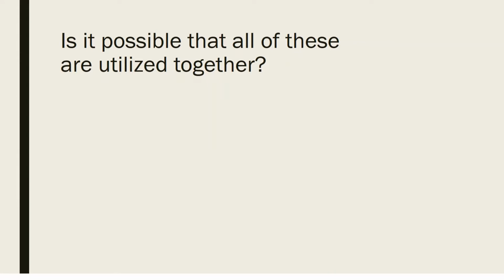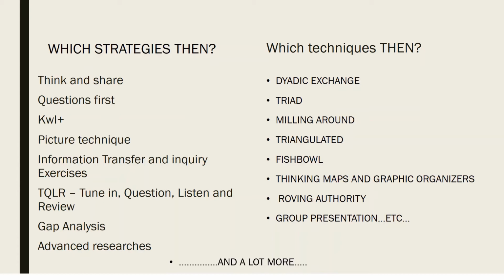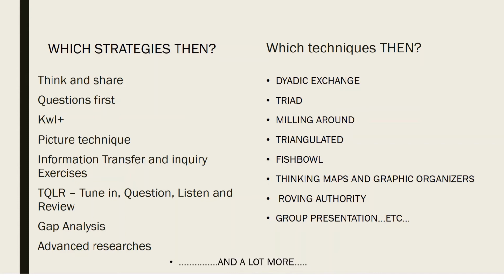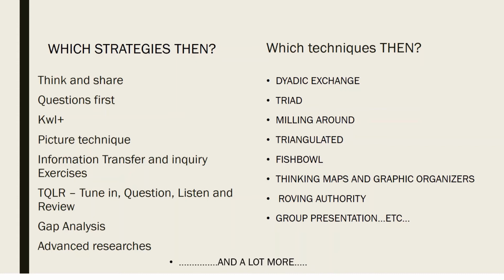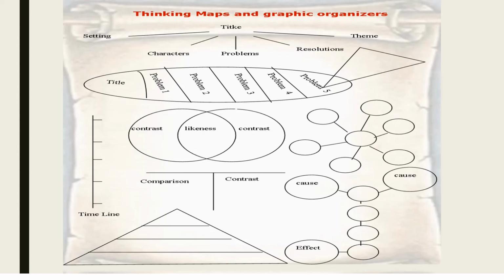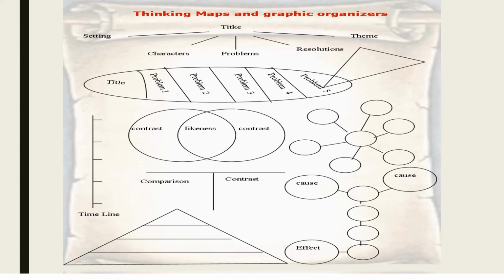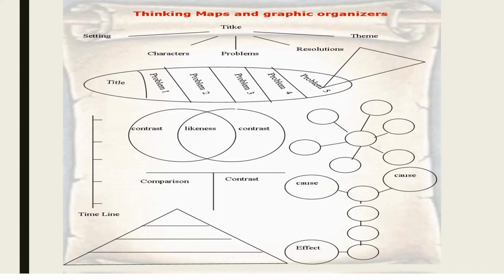Part 4 Teaching Pedagogy Across Disciplines elaborates on Constructivism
Teachers should always see that every student has the sense of achievement at the end of every lesson, they should be confident that they have accomplished something as they discover the concepts on their own. It is also a better experience to learn with other classmates as all of them provide opportunity to share and be responsible to the group members as they all decide on the best ways to solve tasks or problems.   Thank you very much for completing the 4 videos on the Teaching Pedagogies across Disciplines. Discussions on other pedagogies included in this lesson and other classroom related principles shall be presented on the upcoming videos, Thank you for watching and learning with the COE PILILLA, Like, Subscribe and Share so we could also have the opportunity to reach others!Thank you!